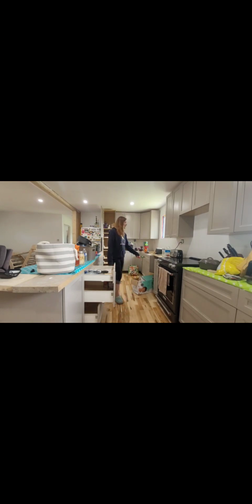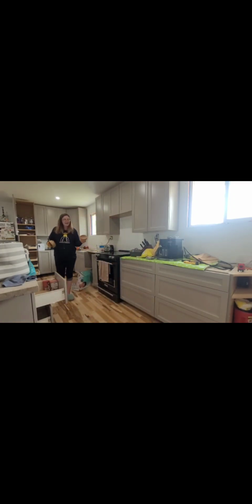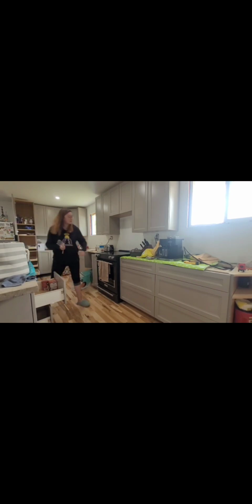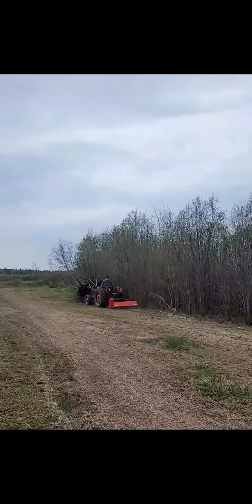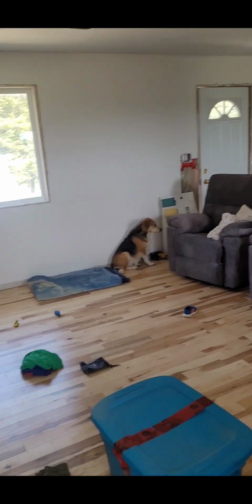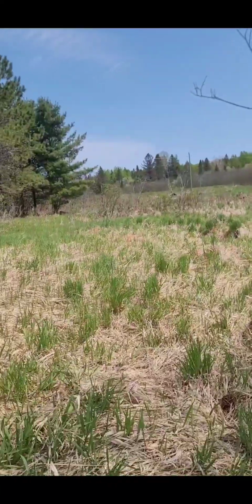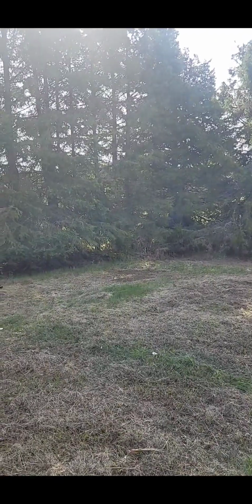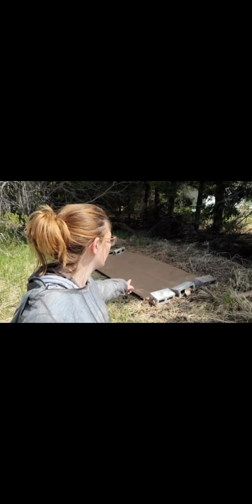CLEAN up the Land | VLOG | May 23, 2023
Hi Friends 👋

it is May 2 4 weekend.
we have had a day of intense rain followed by 2 beautiful days !

we are working on cleaning up the yard and planning our gardens.